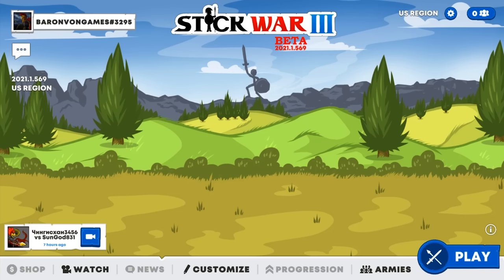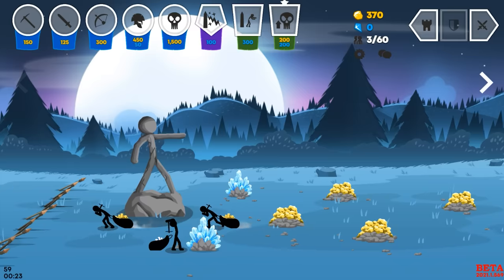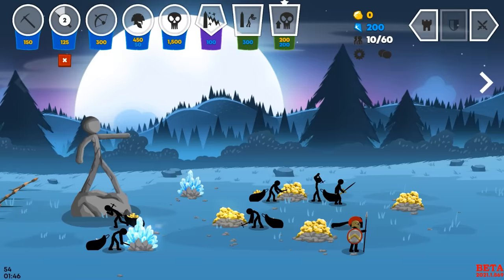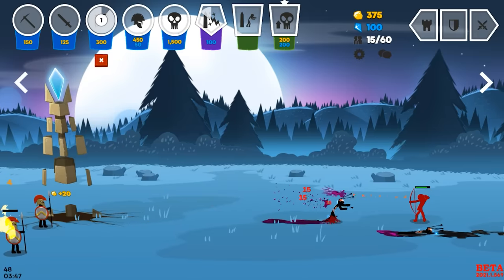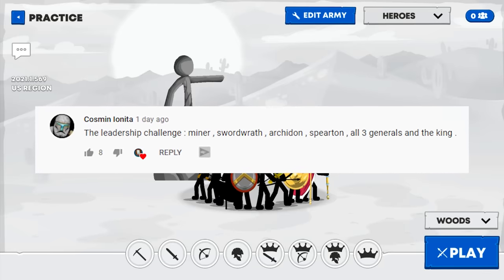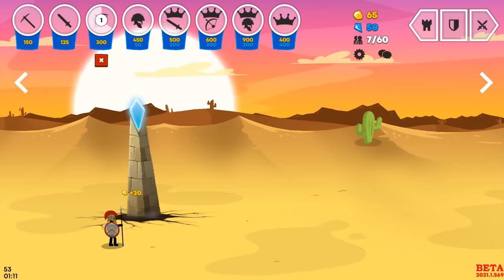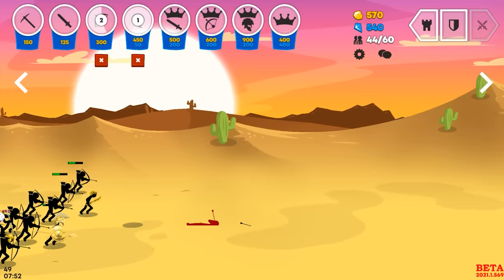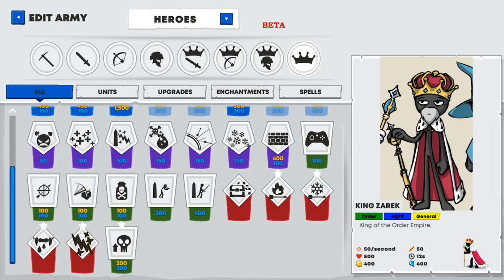Is Using 4 NEW Heroes The Most OVERPOWERED Army in Stick War 3?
Welcome Back To Stick War 3! Today, we'll be trying doing a user submitted challenge using all 4 new heroes in Stick War 3!